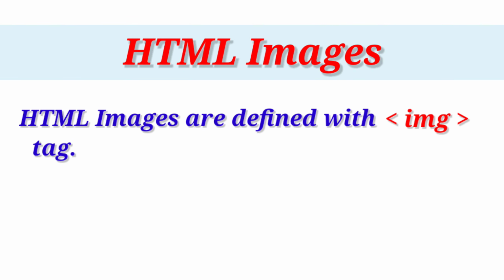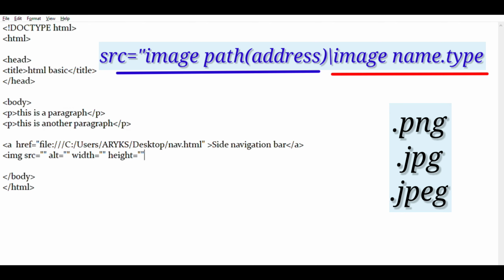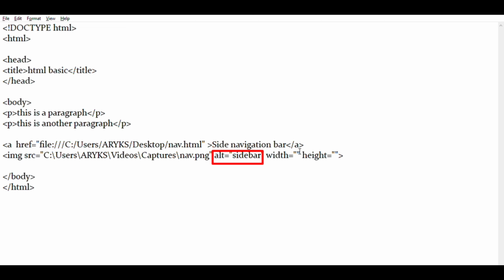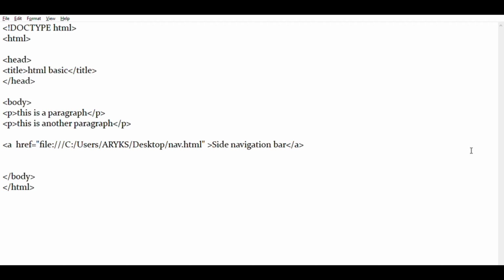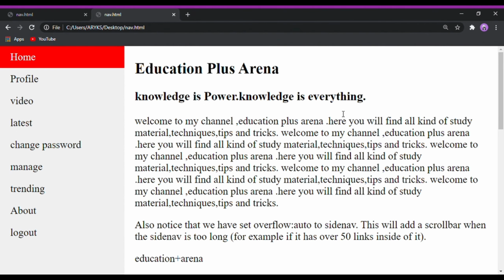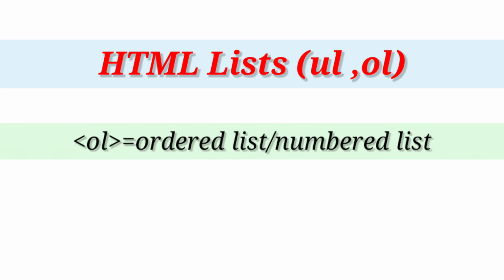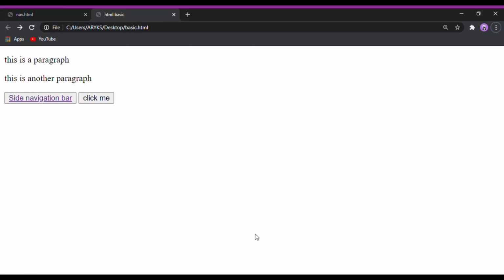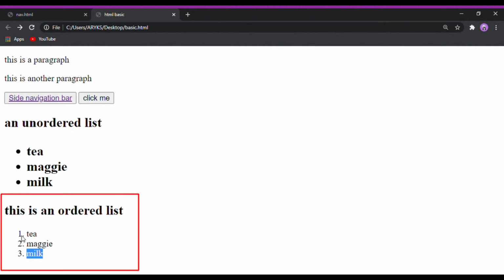HTML Image|HTML Buttons|HTML Lists|HTML tutorials part 04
TiTle :-HTML Tutorial For beginners

TOPICS COVERED

1.HTML IMAGES  with EXAMPLE

2.HTML BUTTONS  with EXAMPLE

3.HTML LISTS  with EXAMPLE